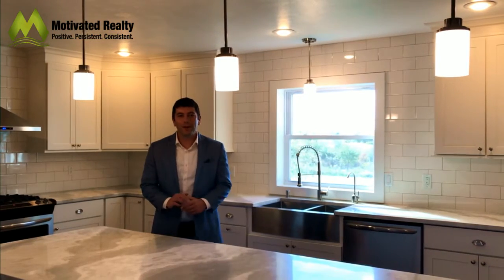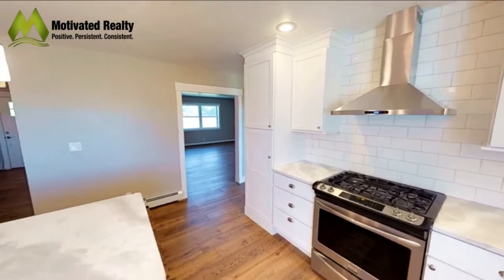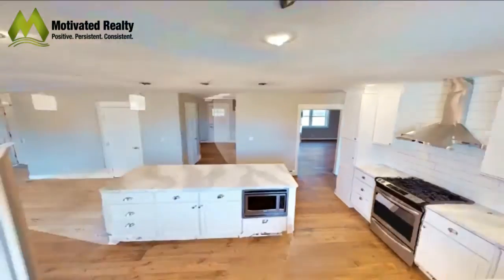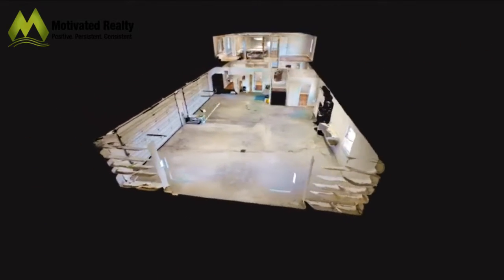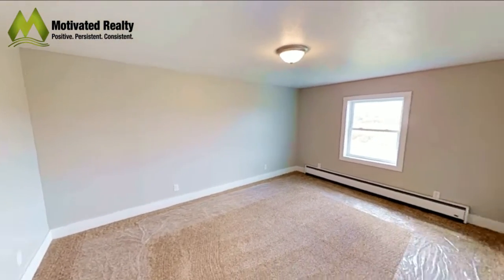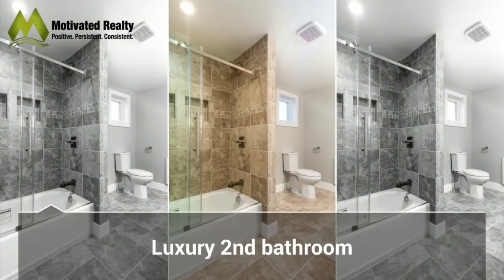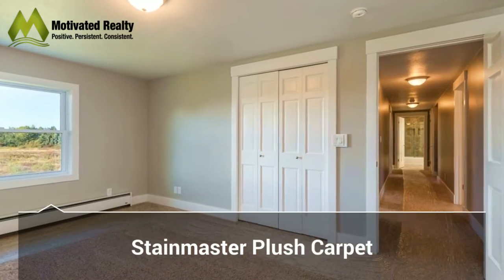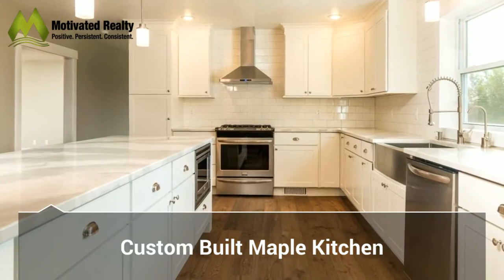22040 Lane Road HD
22040 Lane Road.  Beautifully Redesigned custom home